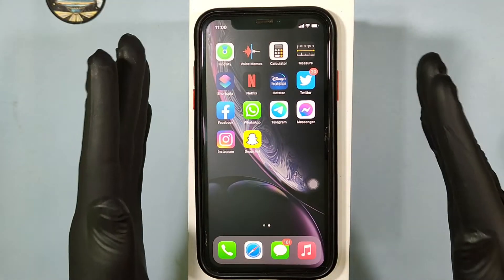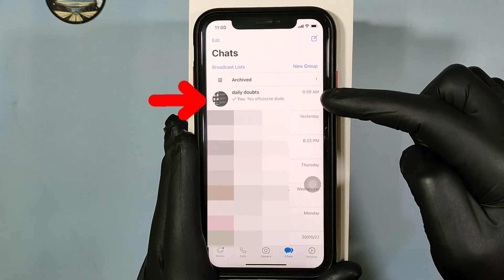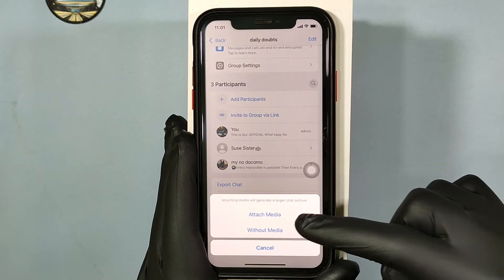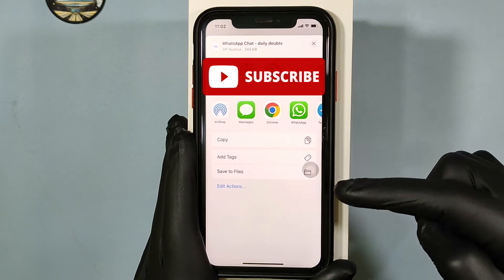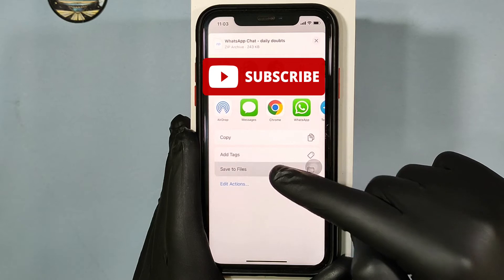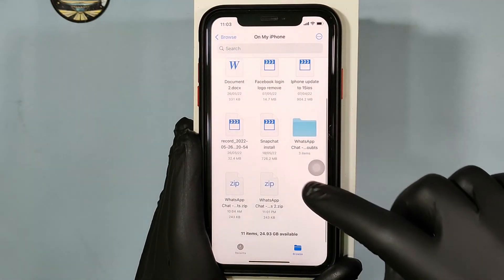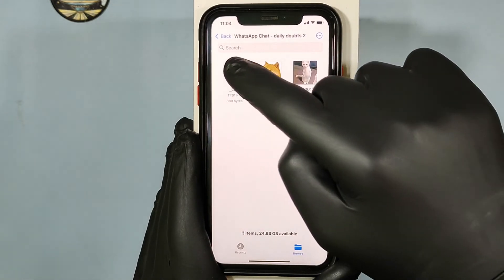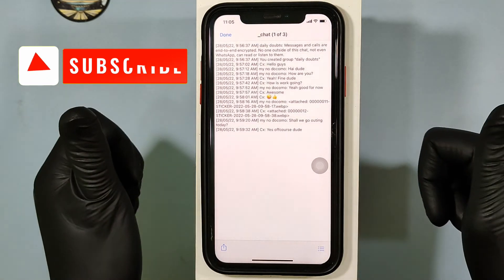How to Export WhatsApp Group Chat on iPhone (2024)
How to Export WhatsApp Group Chat on iPhone in 2024? In this video i will showed you about how to export whatsapp group chats on iphone in 2024. Actually you can easily export whatsapp all chats and you can individually view all messages for particular friend or person on iphone whatsapp.